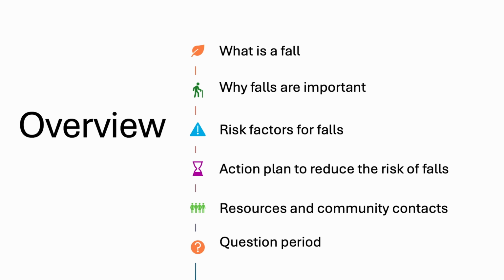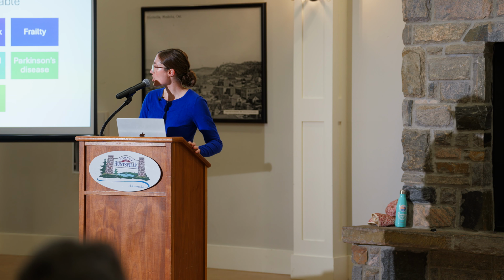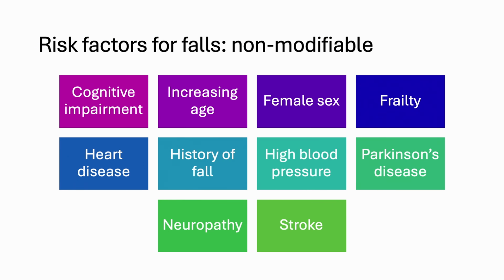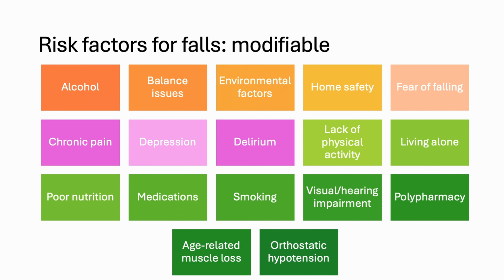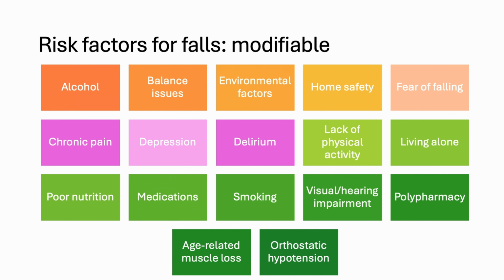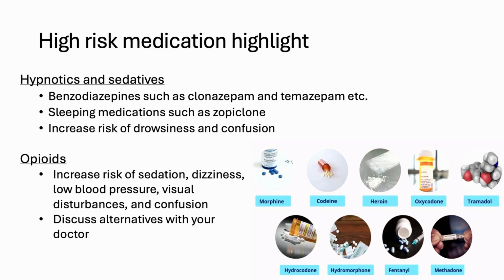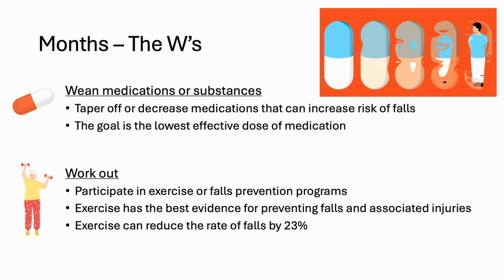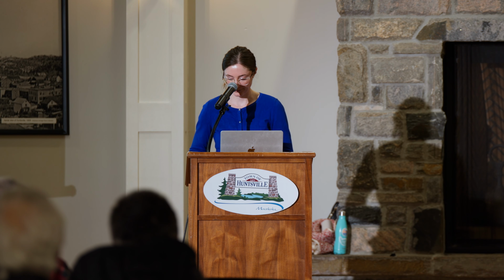Fireside Chat Series: How to Reduce Your Risk of Falls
Meet your Huntsville Health Care Providers and learn about issues that can affect your overall health and well-being! A video from the Huntsville  Healthcare Providers Fireside Chat Series: “Don’t Let Gravity Catch You Off Guard - How To Reduce Your Risk of Falls” with Dr. Alex Eaton on April 28, 2026.